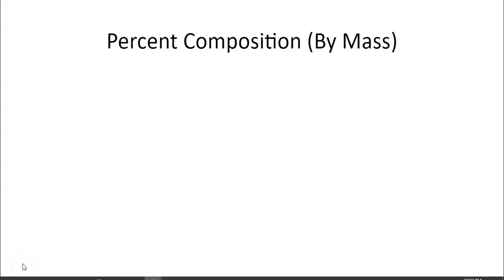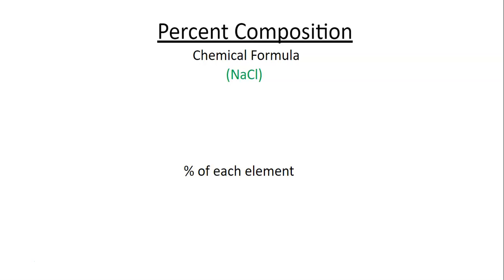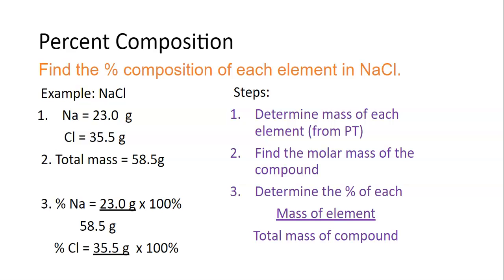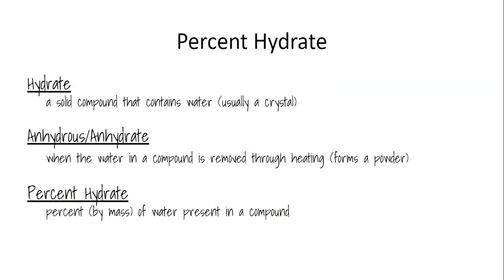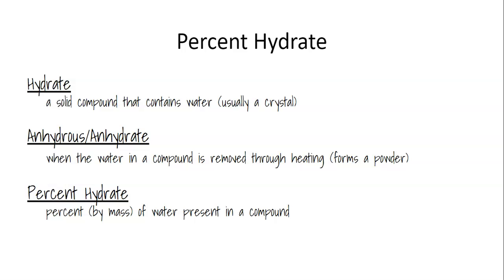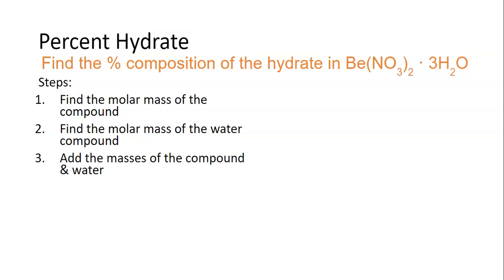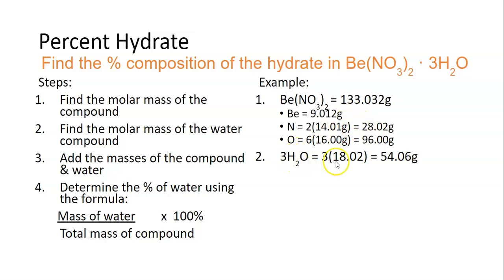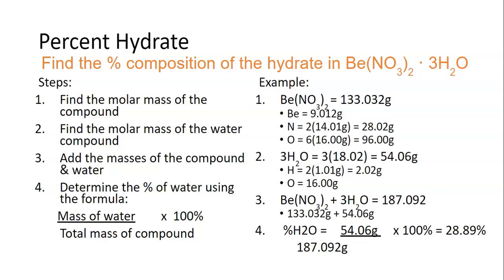Percent Comp 2020